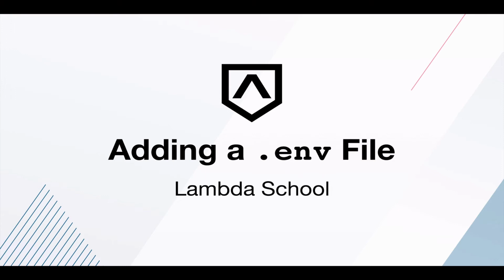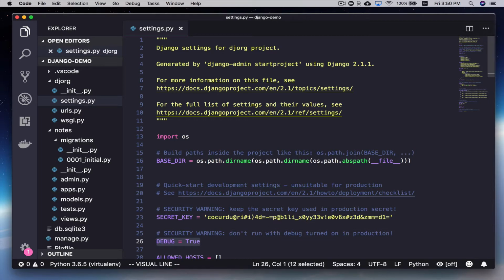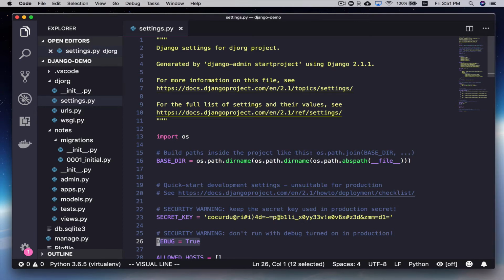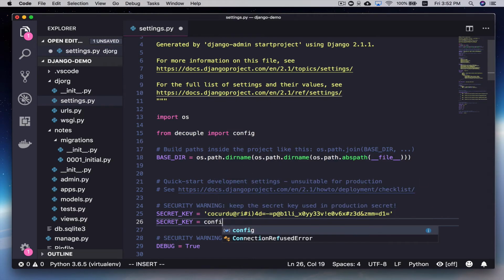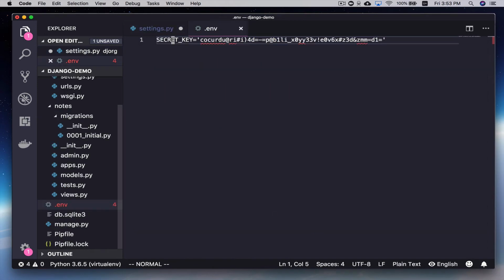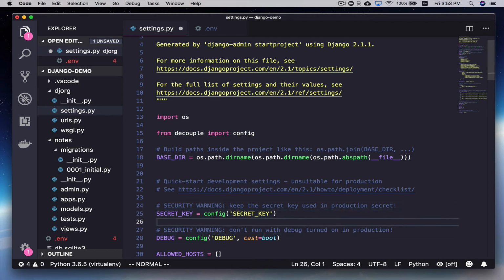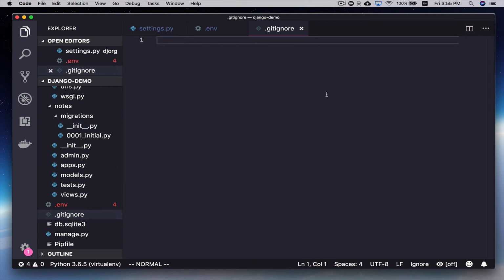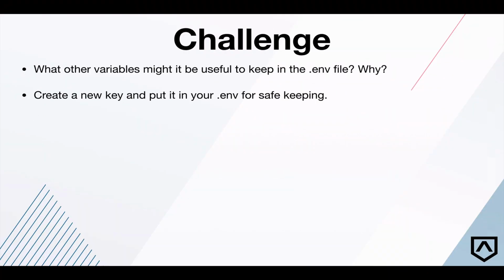Django: Adding a .env File